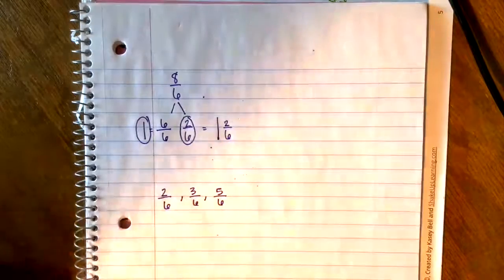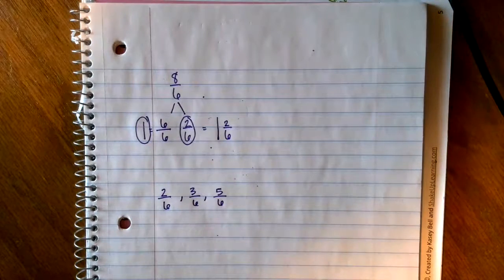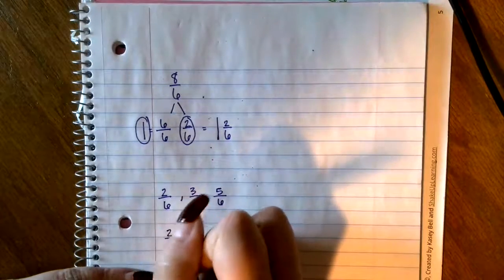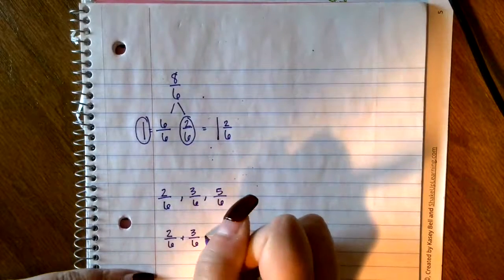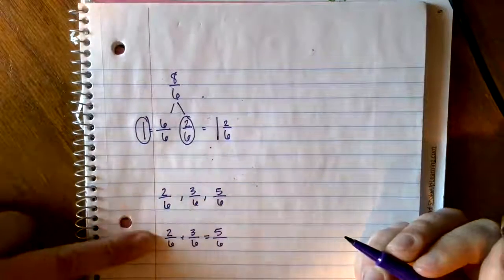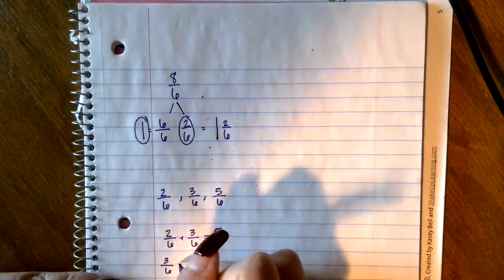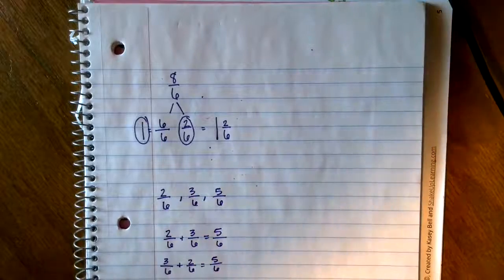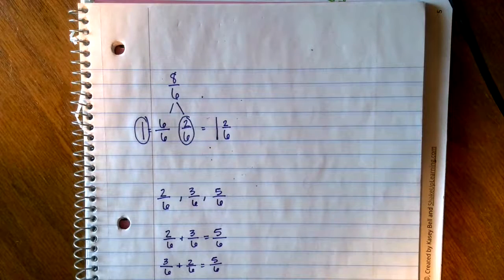subtracting fractions with like denominators or whole numbers